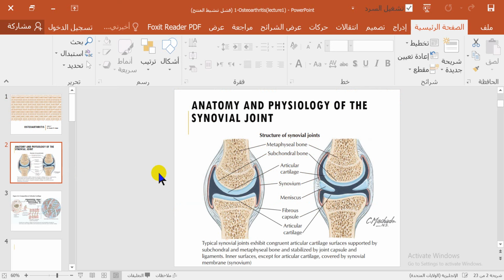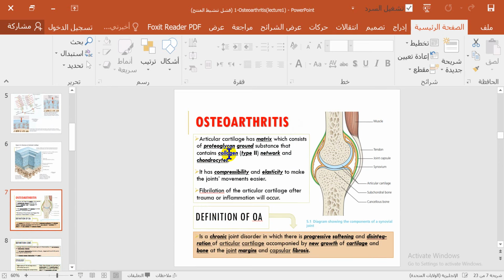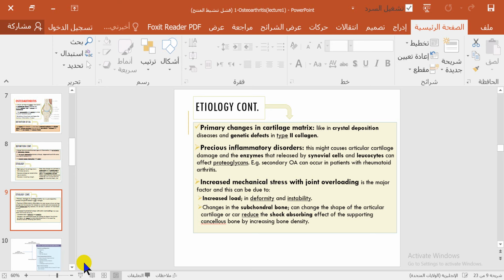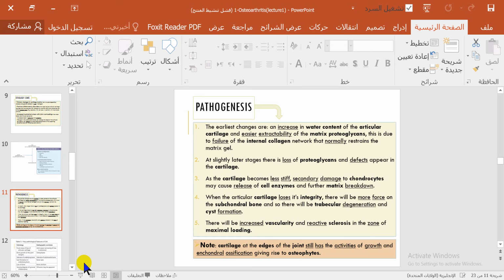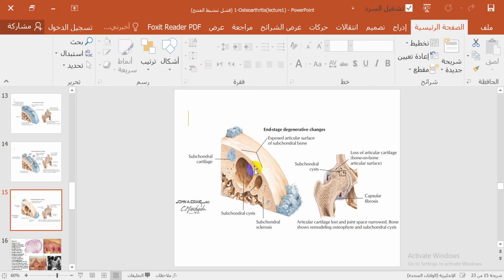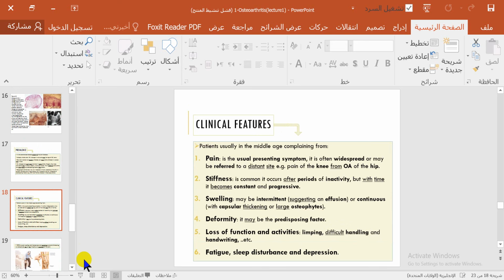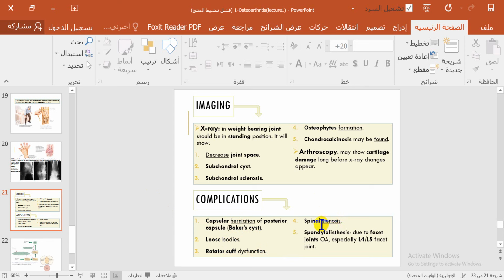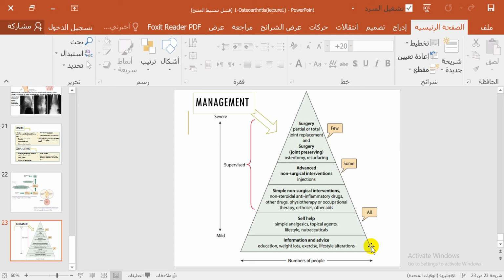محاضرة علمية(المرحلة الخامسة /مادة جراحة العظام/osteoarthritis)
.م.د حسين مطشر